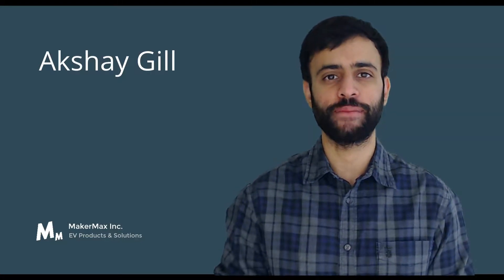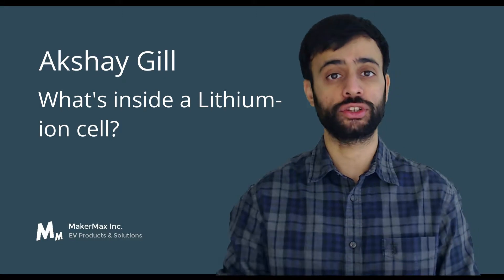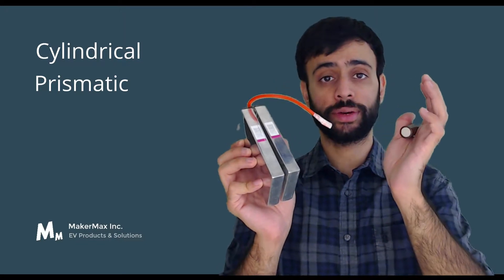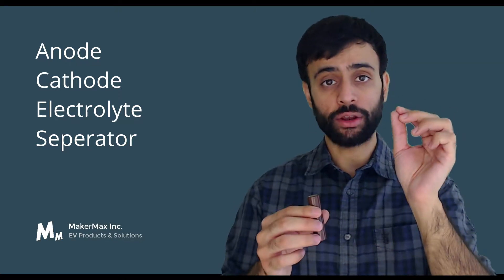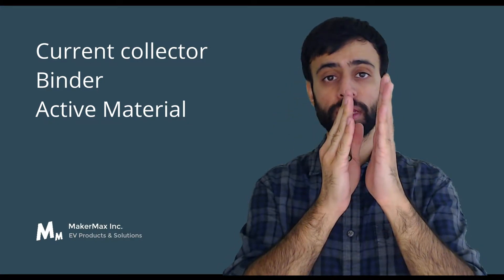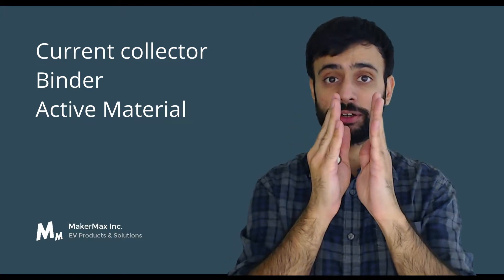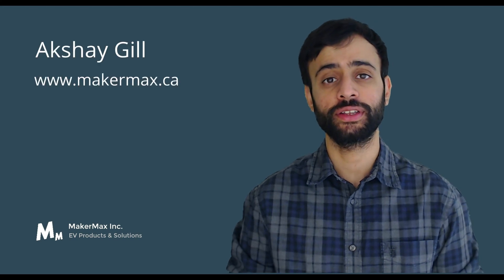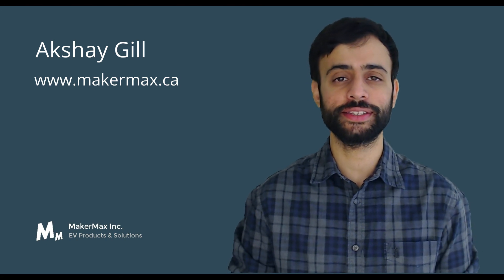Learn what is inside a Lithium ion cell, how its manufactured, and its working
In this video, Akshay takes you through deconstructing a Lithium ion cell to learn what is inside it, and how it functions.